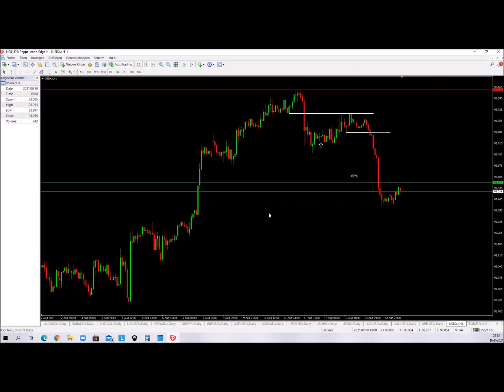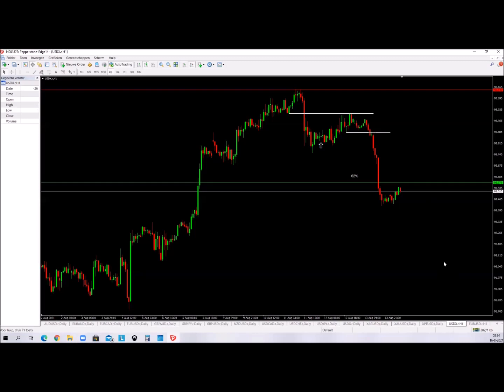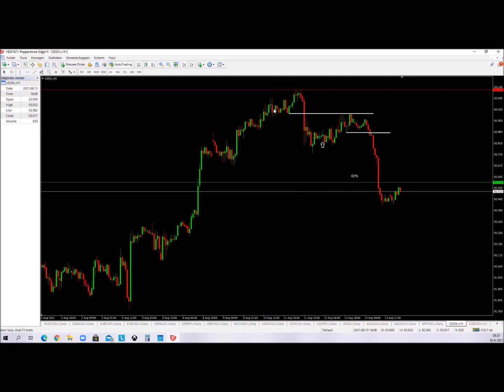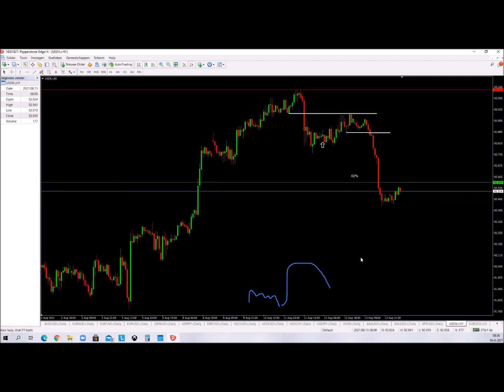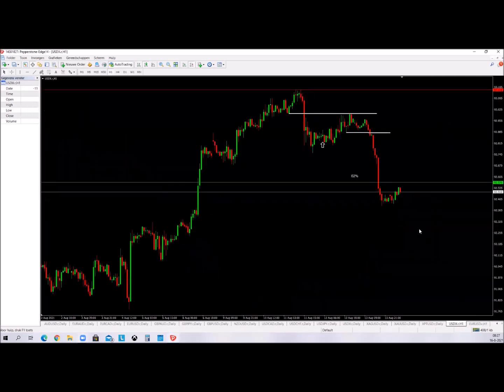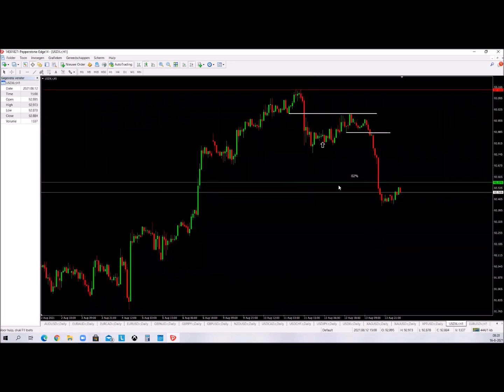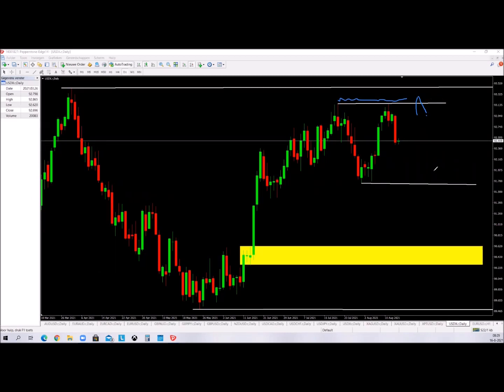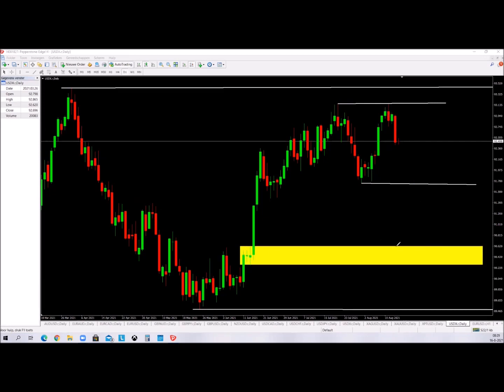How To Use The Dollar Index In Forex Trading?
TODAY: How To Use The Dollar Index In Forex Trading?

This is a question a lot of new traders have. The Dollar Index can be a guideline for trading multiple pairs, as most pairs are pegged & correlate with the Dollar. But how can you actually use this index to generate a trading edge? Because that's what it's about and that's what you learn in this video.

Using the DXY in a structured way, you can get a nice trading edge that you can use in multiple pairs. The keyword is structured, it has to be a clean plan that you follow all the time, otherwise there is no consistency and usually no edge. So, learn how I use it, develop a plan and create your own trading edge using the dollar index the right way.

Cas Daamen